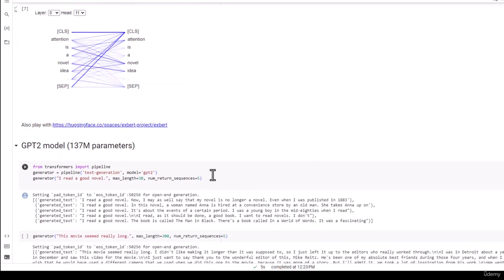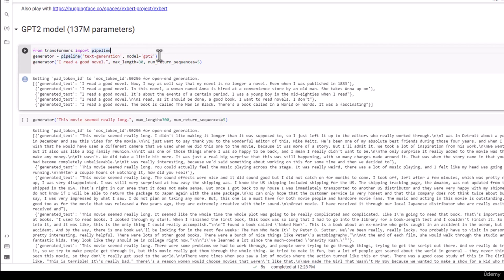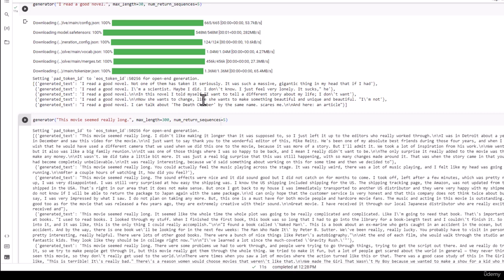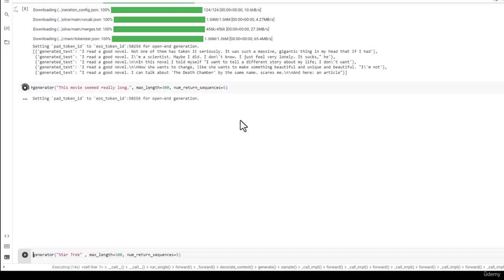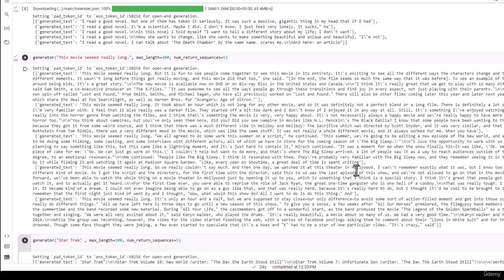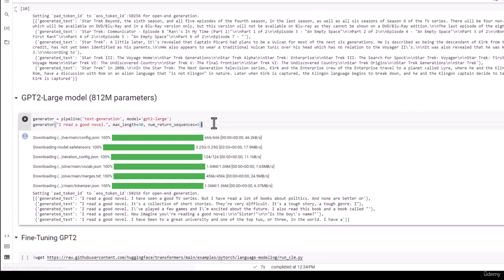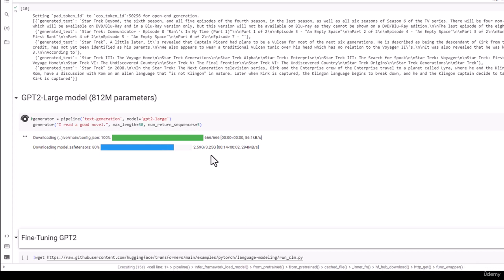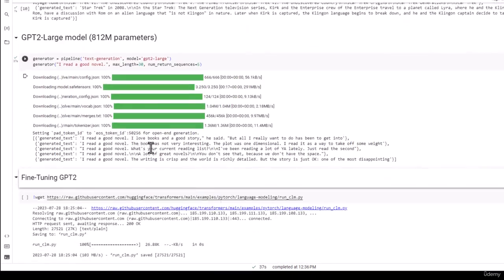116. Using small and large GPT models within Google CoLab and HuggingFace